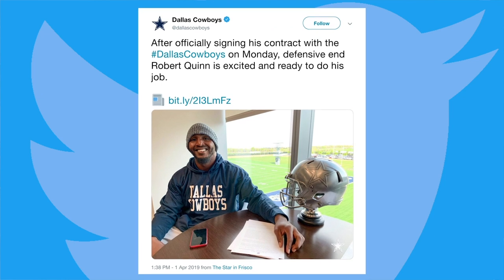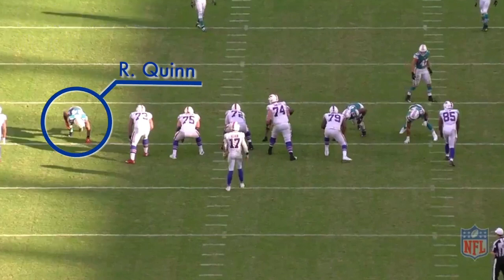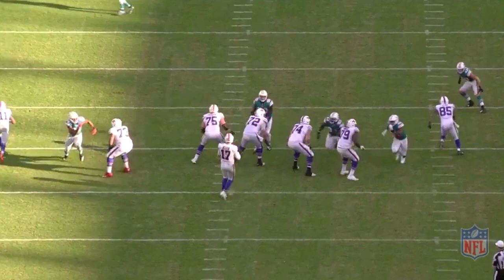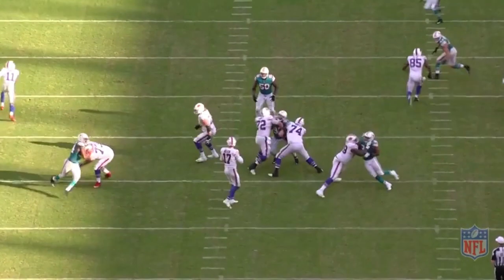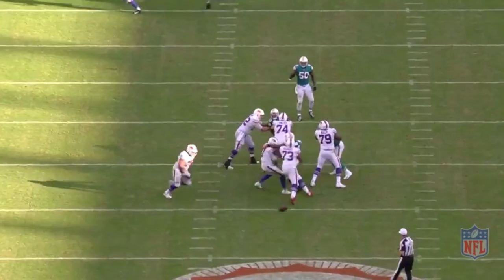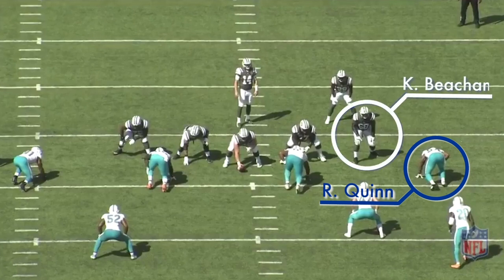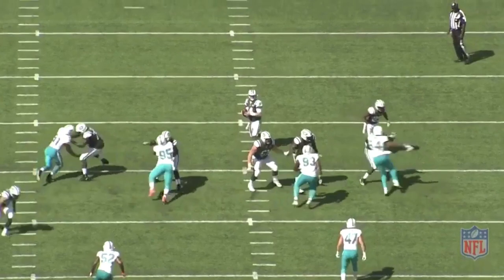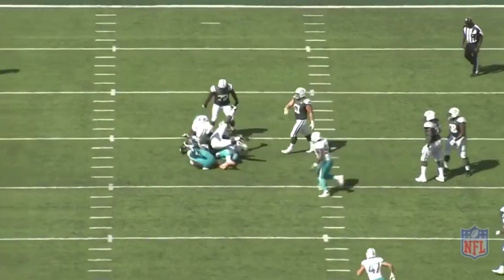Robert Quinn can bring the pressure on defense | Film Room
The Cowboys managed to acquire DE Robert Quinn from the Miami Dolphins in the offseason in exchange for a 6th round draft pick. Dallas is excited to add the very capable pass rusher to the roster, especially when you look back at some of his film with Miami.